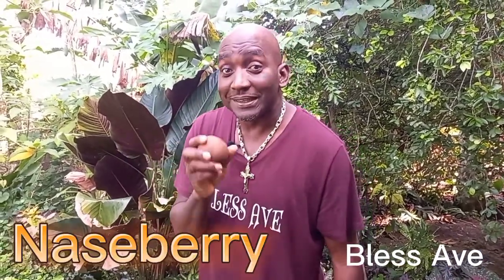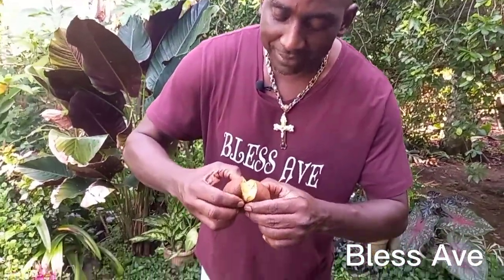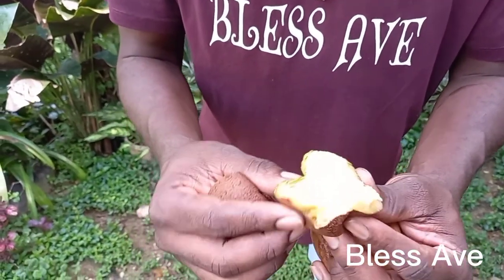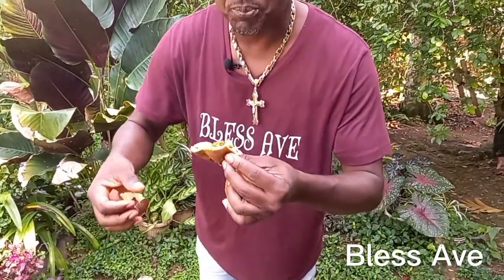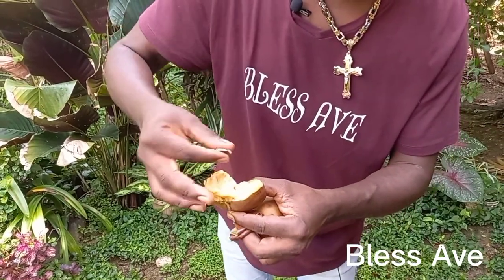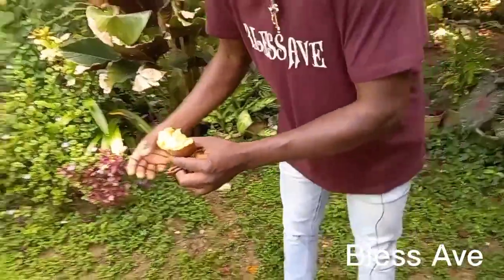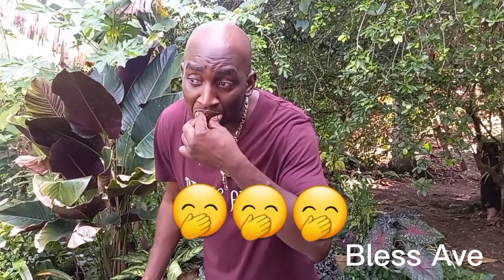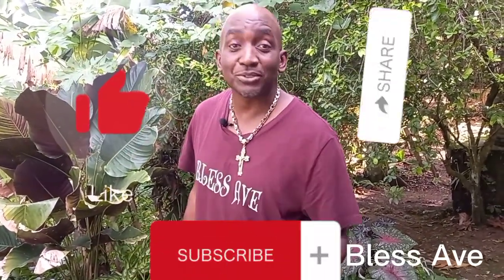Tasting Naseberry in Jamaica